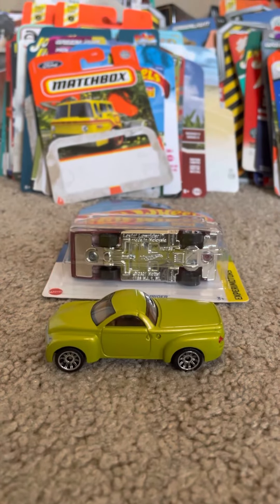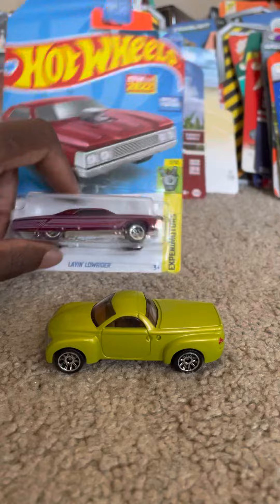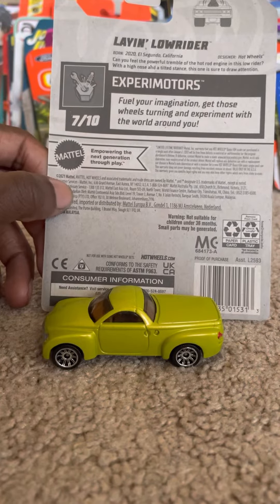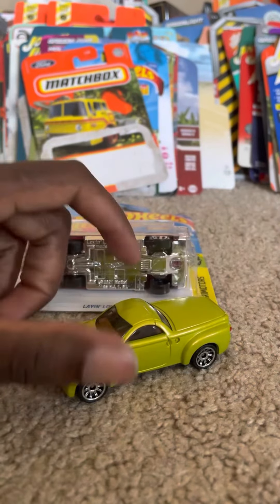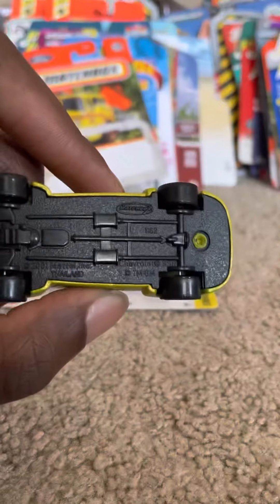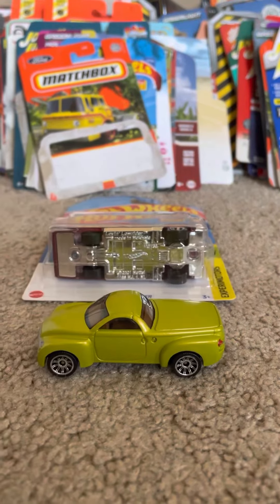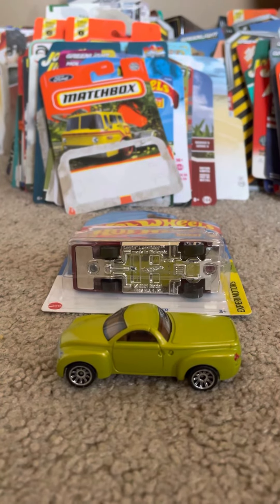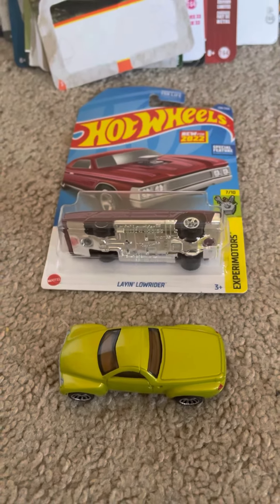Quickie review: Hot Wheels Layin’ Lowrider & Matchbox Chevrolet SSR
Here’s my quickie review on the Hot Wheels Layin’ Lowrider & Matchbox Chevrolet SSR. These were both received to me in the mail today and are both unique. I really do like the Chevy SSR in lime green. Like if you enjoyed both models.